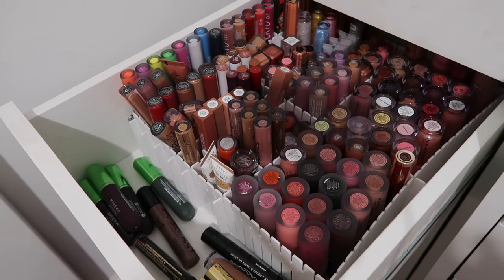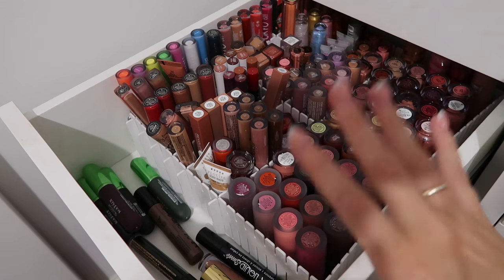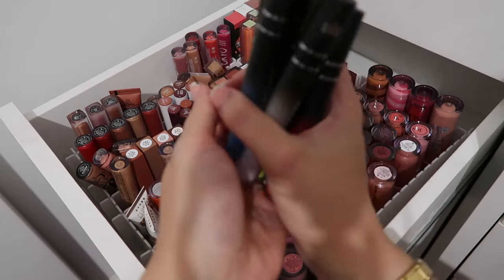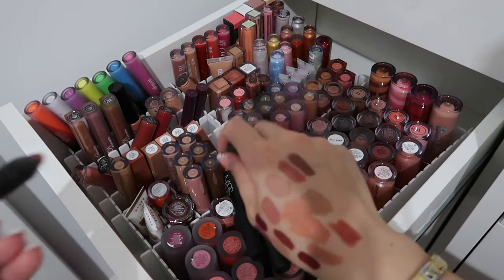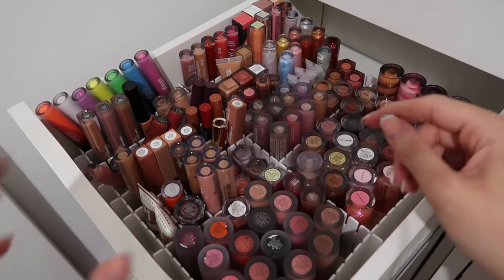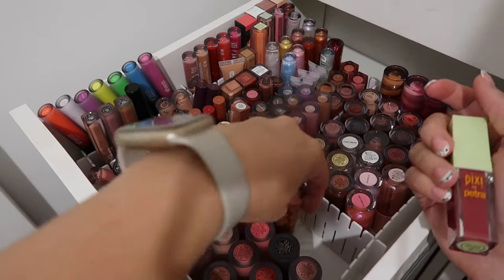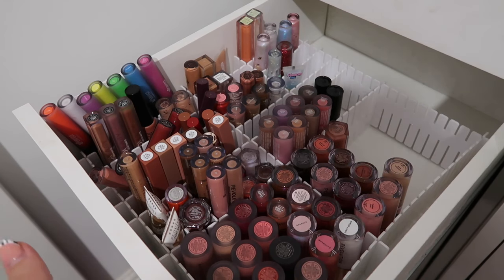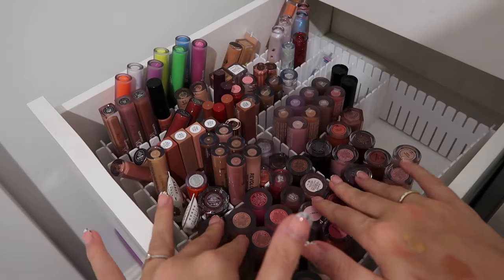BRUTAL LIQUID LIPSTICK & LIPGLOSS MAKEUP DECLUTTER! | Luce Stephenson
Helloooooo you beautiful people!! Today we are decluttering my liquid lipsticks and gloss collection, I was as brutal as I could be but you know I'm a mini hoarder...

Nice to meet you!! I'm Lucy Stephenson MSc BSc (fancy or what?). I work as a Brand Assistant for Revolution Beauty 8:30am-5:30pm Monday-Friday but I DO NOT get paid or sponsored or gifted products for my own YouTube channel, I have the latest launches because I need them for my job with them but my job role DOES NOT include creating ANY content for my own social media and I can use the products in my own time too. All opinions are my own and completely honest of course. If you followed me before I worked for Revolution, you will know I bought nearly every release and reviewed them so my content is no different to how it was before aside from my bank account doesn't cry as much now hahaha! I look forward to you joining my little internet family and growing together!

Vlogtober: 🎵 Music "autumn town" by ‘moonboy’

 • autumn town 🍁 jazz lofi vibes (no cop...